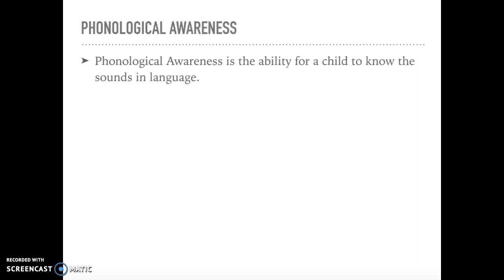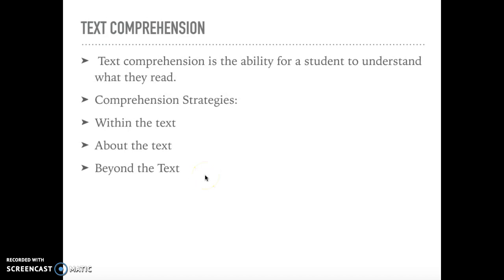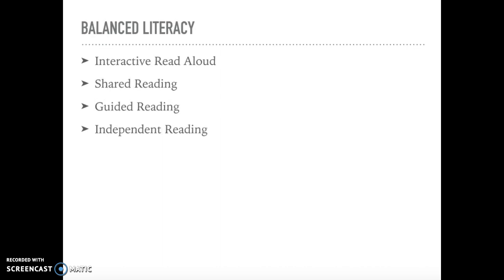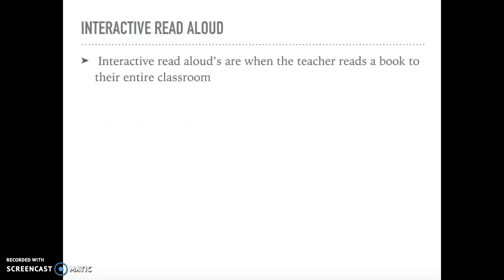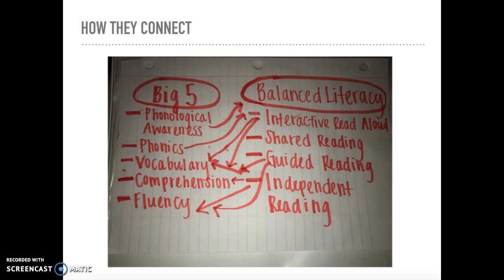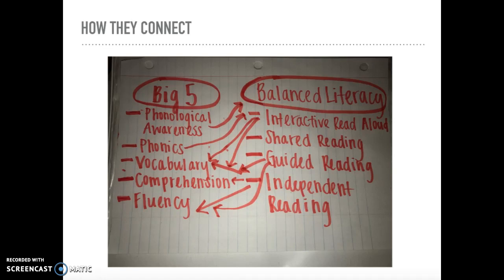EDLL 3351 Synthesis Project